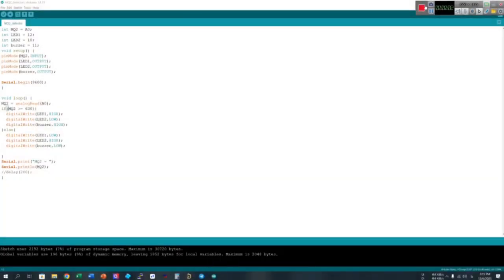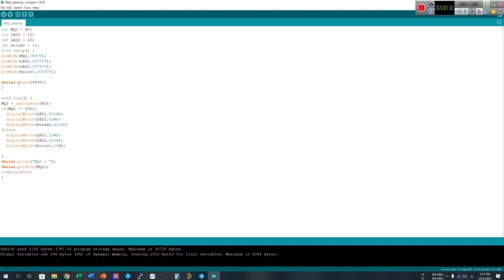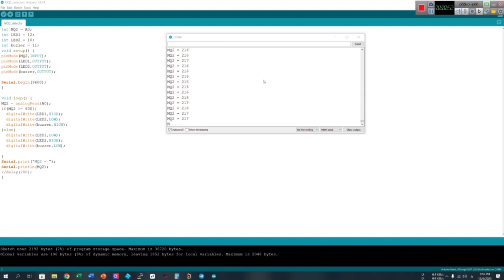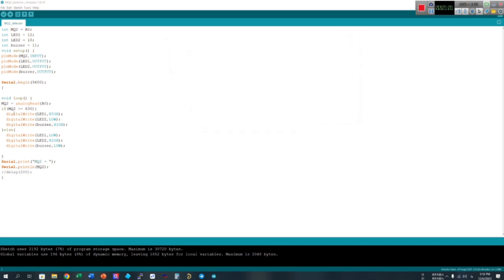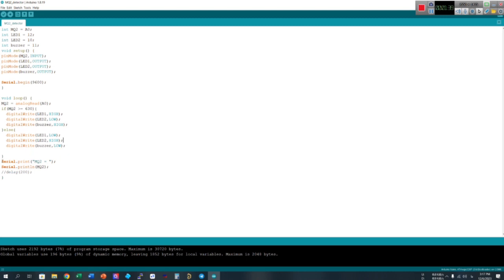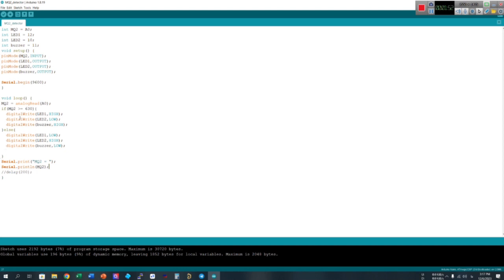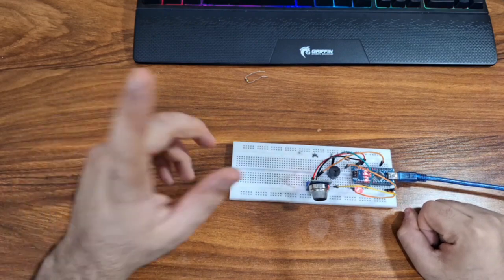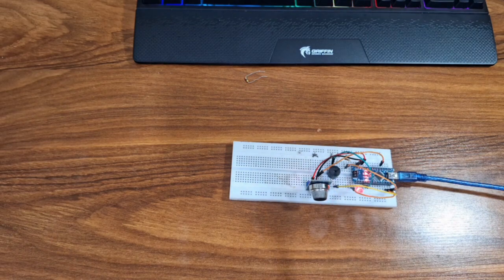How make Gas(CO2) leakage detector with MQ2 sensor & Arduino ?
in this project you learn how make fire or any gas detector with
MQ2 module and arduino.

Parts used in this project :
1-Arduino nano or uno
2-Led
3-MQ2 module
4-buzzer
5-jumper wire
6-resistor 470 ohm